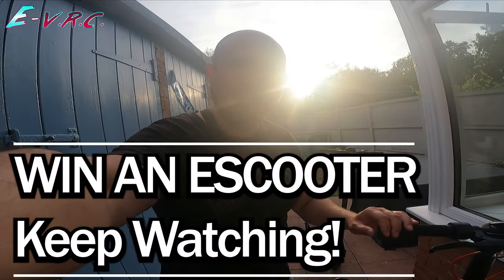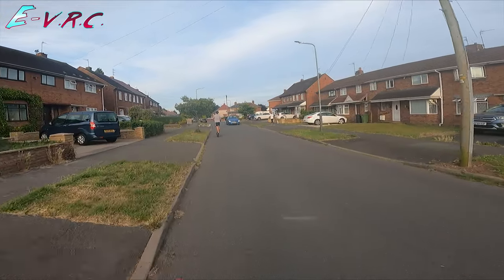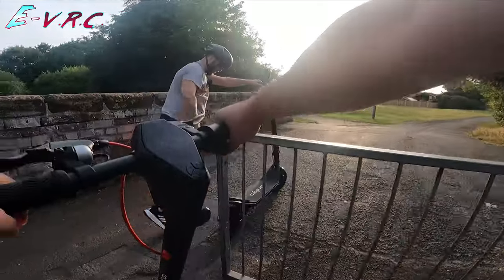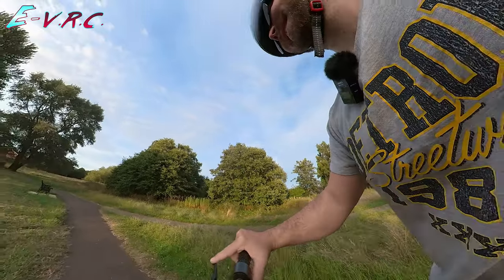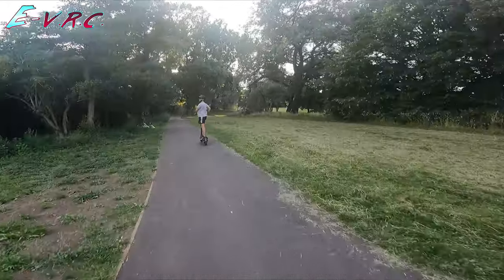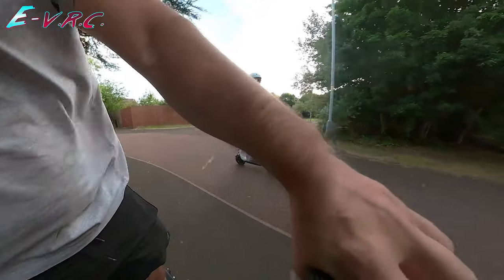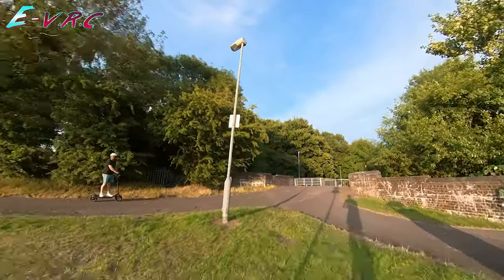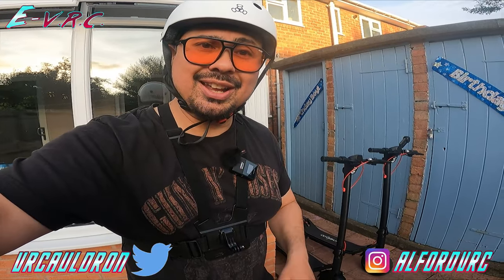They sent ANOTHER! Will this one die too! Windgoo M20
They sent ANOTHER! Will this one die too! Windgoo M20 GIVEAWAY

You may remember that I tried the Windgoo M20 and it died on me. Well they sent another and hopefully it won't have the same problem. We're taking both out to see if the original one works with a lighter rider too.

You can WIN a Windgoo M20 by:
Comment what you would do with an e-scooter

1 winner will be chosen at random from subscribers that have commented once we hit 1000 subscribers.

E-VRC is the sister channel to the VR and Tech channel VRC (VRCauldron). Here I'll be chatting away on the brilliant ADO A20F ebike and any other rides I can get my hands on.

Camera:
Insta360 One R Twin Edition:

Mic Adapter:

Full Face Helmet:
Lazer Phoenix+

RockBros Crossbar Bag:

Holy Stone HS110g cheap GPS Drone